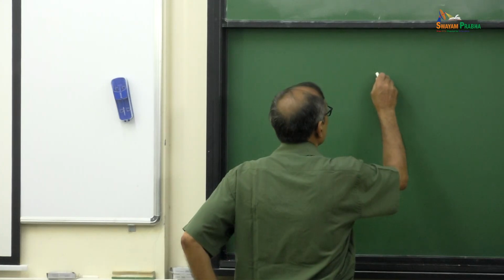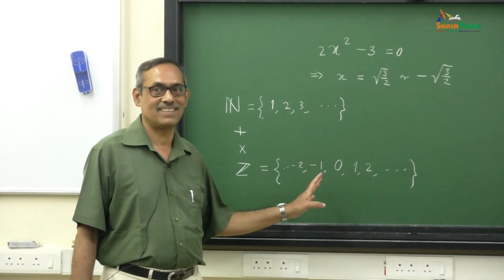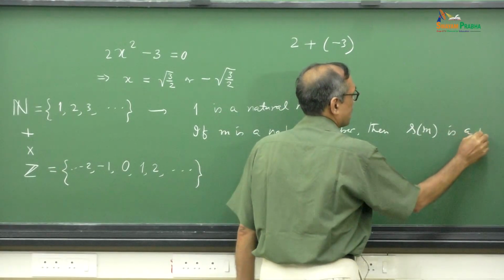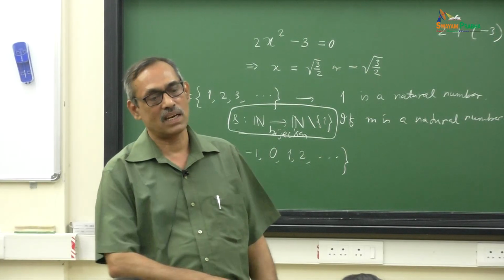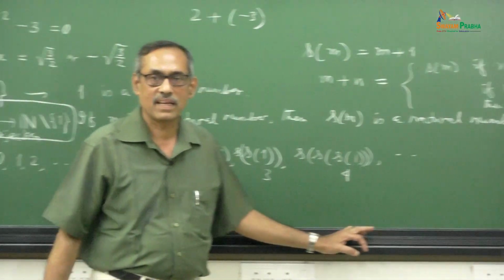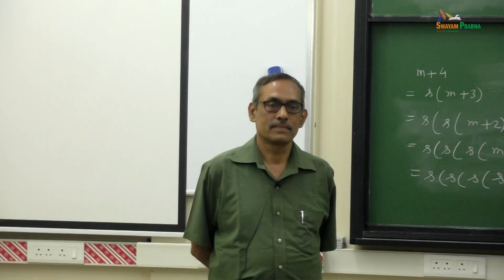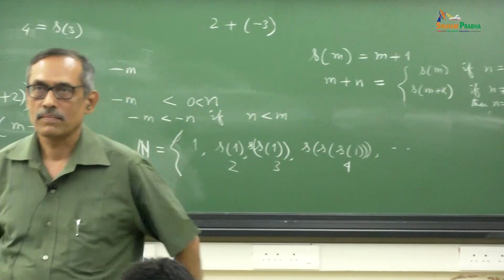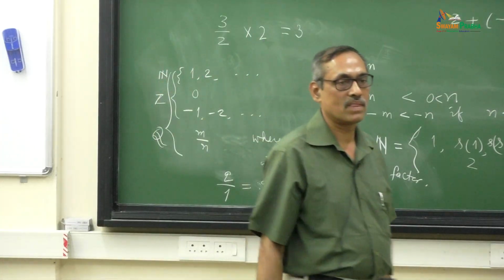What is a Real Number Part-1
Subject: Mathematics
Course Name: Science Special Lectures
Name of Presenter: Prof. Arindama Singh